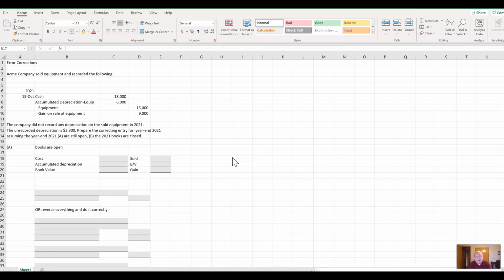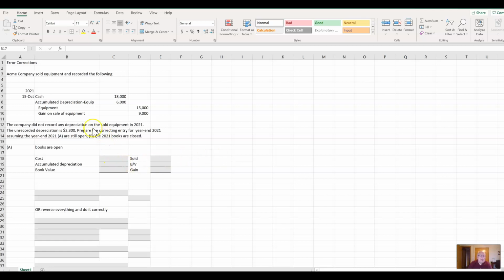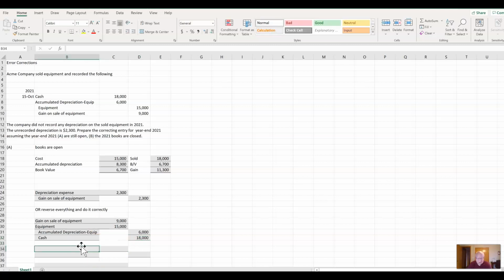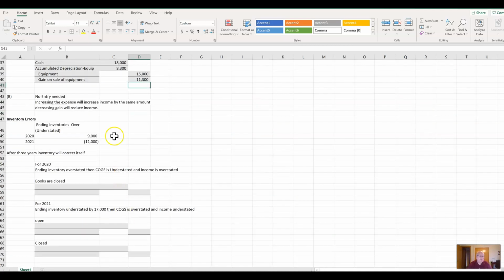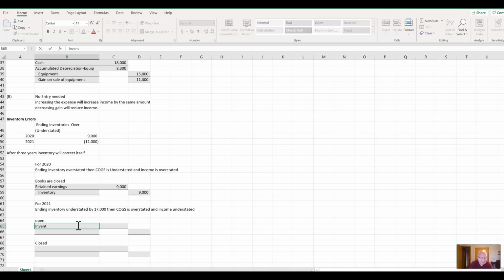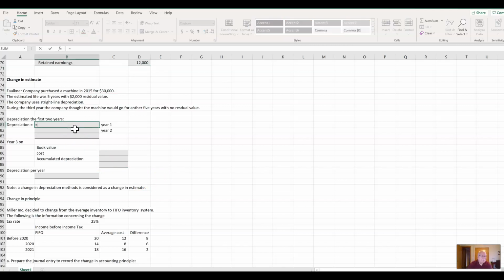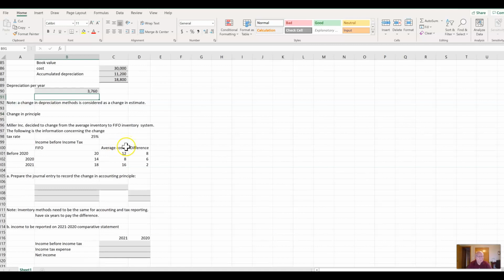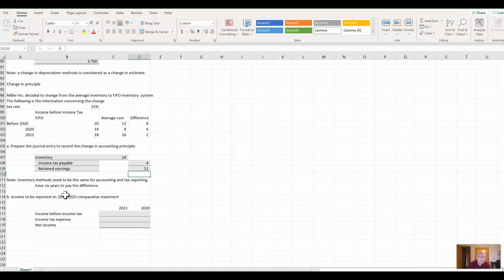Error Correction, change estimate